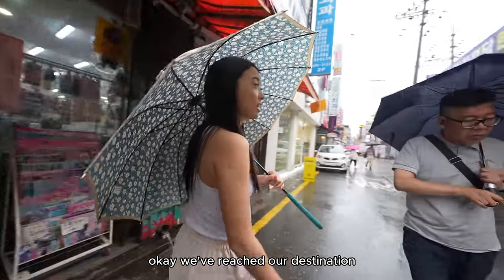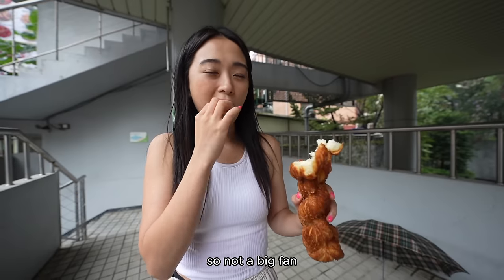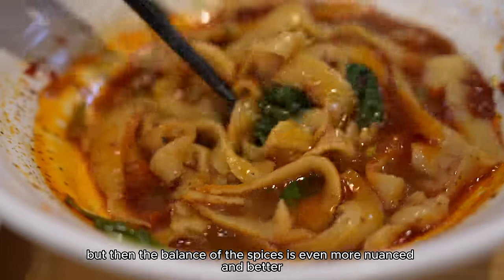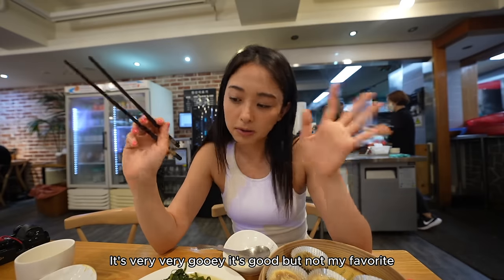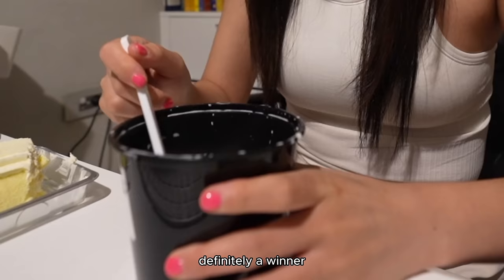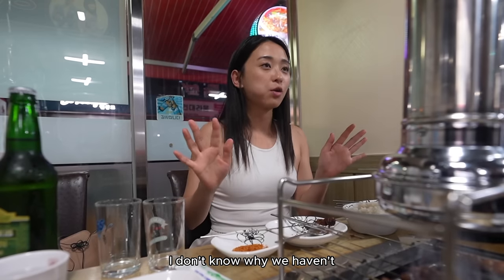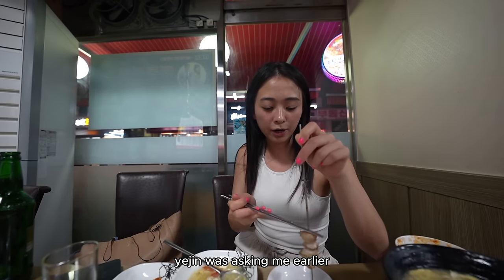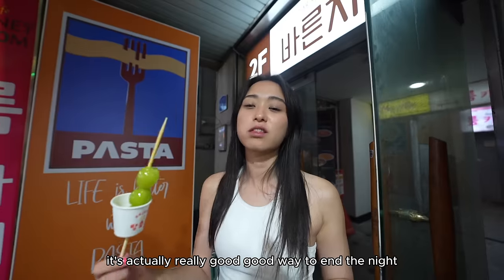24hr in Korean CHINATOWN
Locations and Time Stamps bc I'm feeling extra nice tonight
0:56
📍중경소면관
42 Achasan-ro 30-gil, Gwangjin-gu, Seoul
5:26
📍송화산시도삭면
48, Ttukseom-ro 27-gil, Gwangjin-gu, Seoul

9:29
📍Happiness Dessert
31 Achasan-ro 30-gil, Gwangjin-gu, Seoul

13:00
📍명봉샤브샤브양꼬치
4-1 Jayang-dong, Gwangjin-gu, Seoul

22:55
📍Grammy winning performance

21:06
📍Haidilao Hotpot Konkuk University
110, Neungdong-ro, Gwangjin-gu, Seoul

19:56
📍Wangga Tanghuru
7, Achasan-ro 29-gil, Gwangjin-gu, Seoul